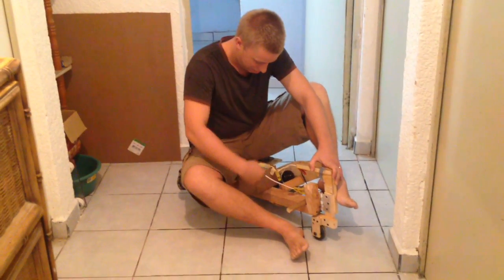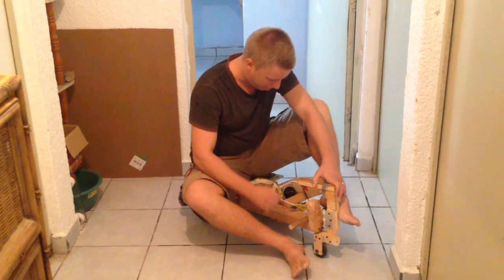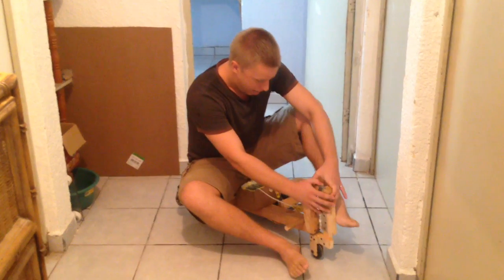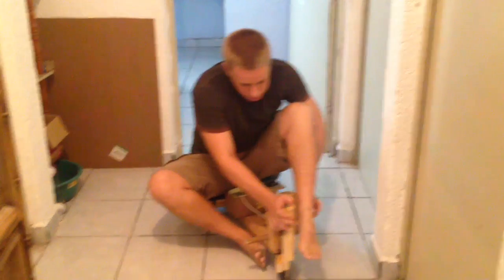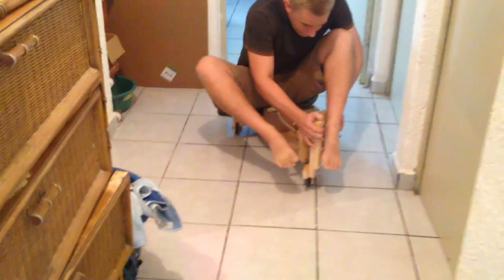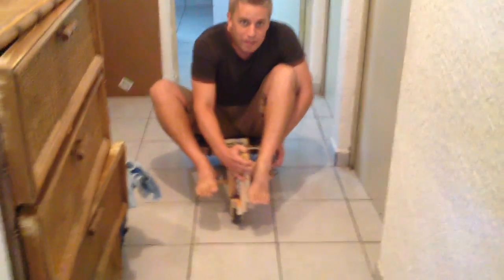Indoor electric car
I wanted to build a small electric car so I could drive around my house using only what I had in my house.  After a few hours here it is.  I used laptop batteries and a windshield wiper motor.  It is fun to drive around and would be great for kids.